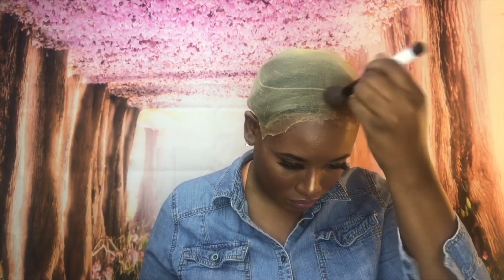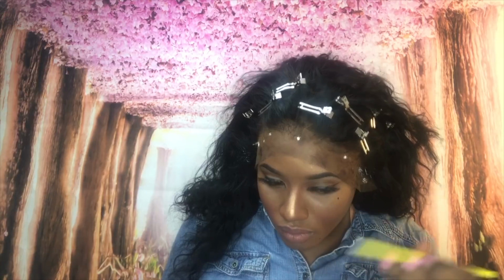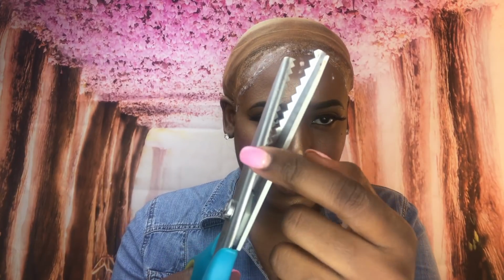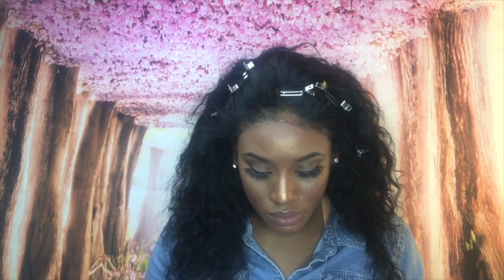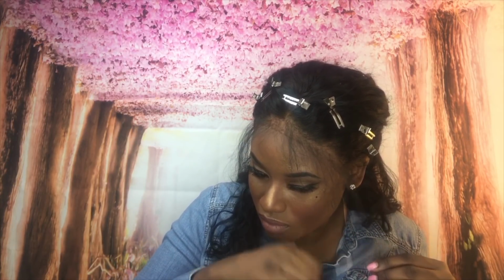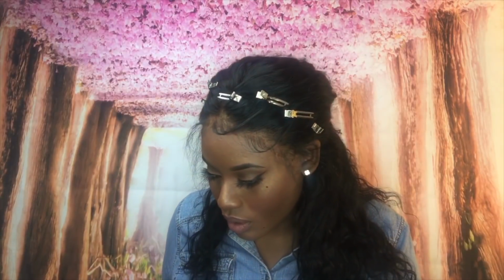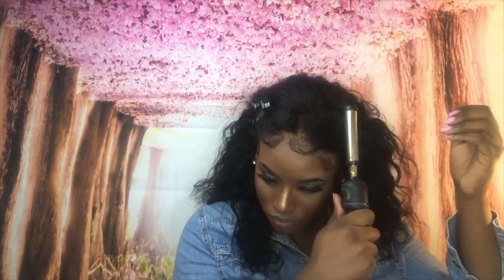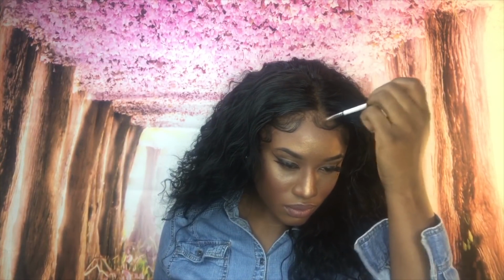WIG TUTORIAL FOR BEGINNERS | Wig Series: Application (CallMeJaye) (2018)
HEYY GUYSS!

We are finally here in this wig tutorial for beginners series. In this portion of the wig series you will learn how to apply your lace frontal.

Finally, we...are...here! We have customized that frontal, plucked it to perfection, constructed the unit and now it is time to show you how to install that lace frontal so you can slay honey. I really hope you guys enjoyed this series.

If you haven't already check out the wig tutorial for beginners wig series playlist that I created head on over there and check it out. Wishing you tons of peace, love and abundance. AHKAY

THINGS YOU WILL NEED:

-ghost bond glue
-skin tone stocking cap
-rat tail comb
-hot comb
-freeze spray
-duck clips
-scissors
-styling foam

First song Jog by Gucci Boss available everywhere music is sold